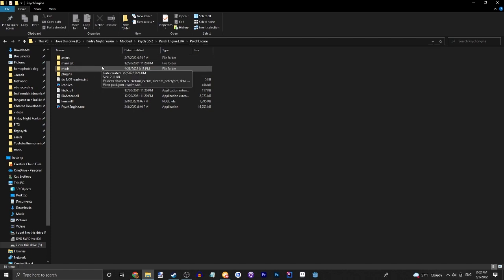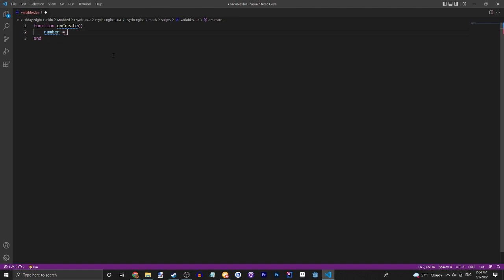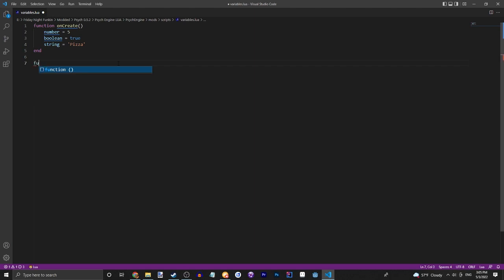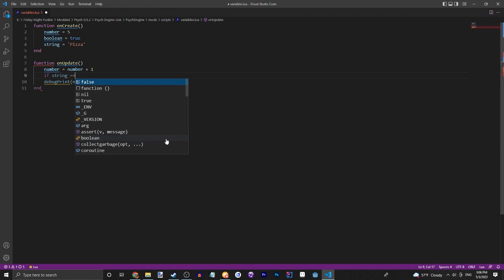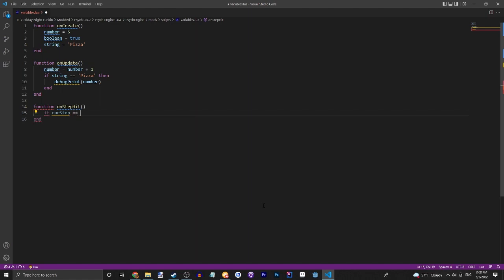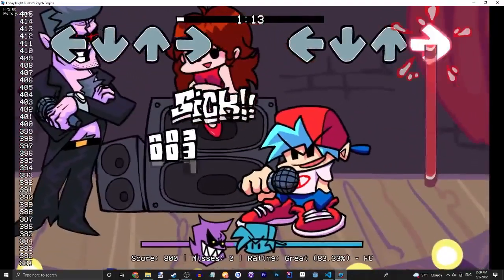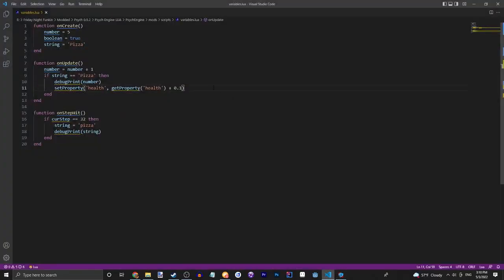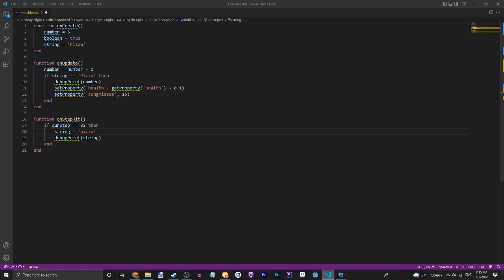Using Variables! | FNF Psych Engine LUA #1